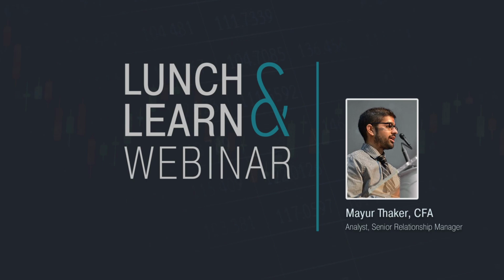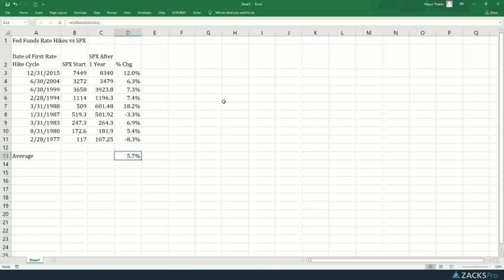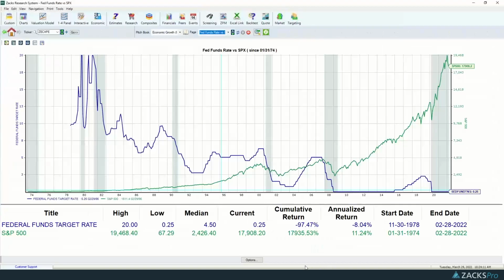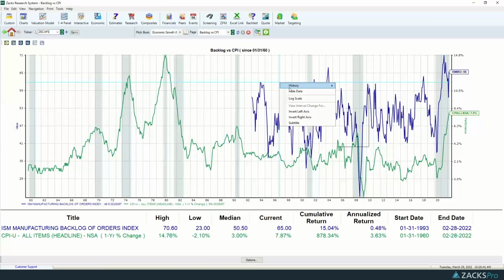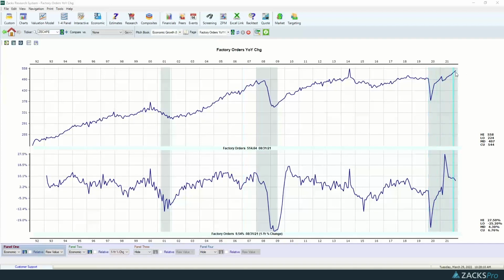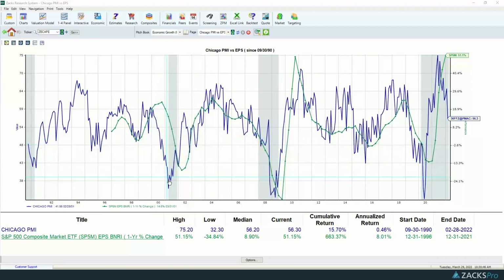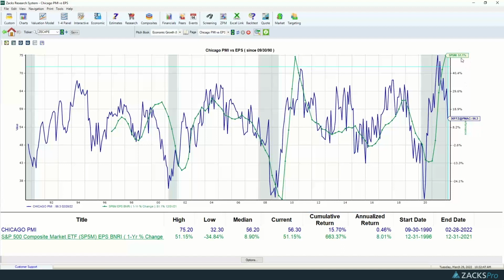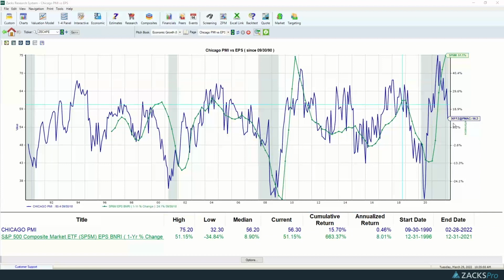Don't Fear The Rate Hikes!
This week, Zacks Analyst and Senior Relationship Manager Mayur Thaker, CFA discusses:

• The key macroeconomic factors impacting the market right now, including the Fed's rate hike, record-high CPI, ISM manufacturing backlog, and the Chicago PMI (which measures "rust belt" manufacturing activity).

• Mayur uses historical data to argue that interest rate increases are not necessarily bad news for the market—in fact, the S&P 500 has been up an average 5.7% a year after initial rate hikes over the past 40+ years.

• Other factors to watch include consumer demand, which is currently strong, manufacturing activity, and earnings outlooks. Don’t miss your chance to get Mayur's expert analysis on current  macroeconomic conditions in this week's webinar.

The views of Mayur Thaker, CFA are not necessarily the views of Zacks Investment Research.